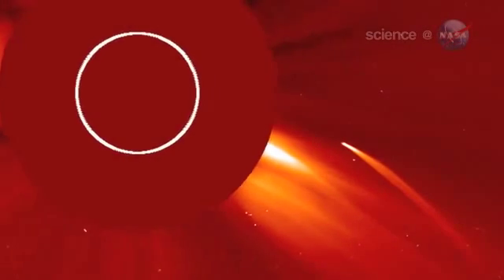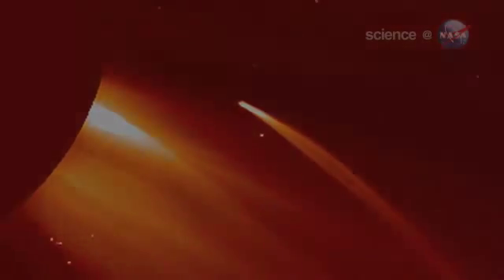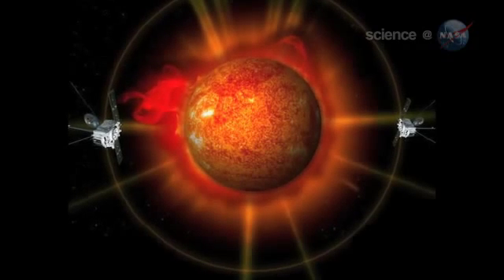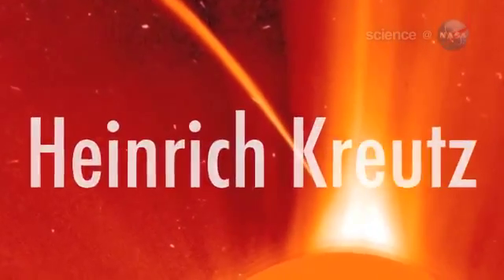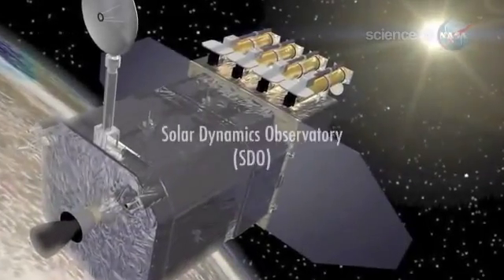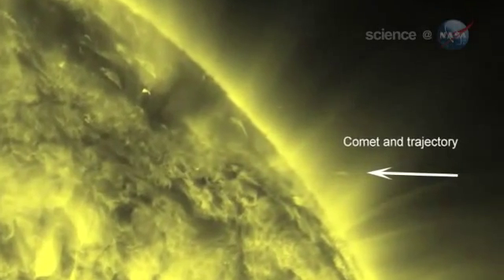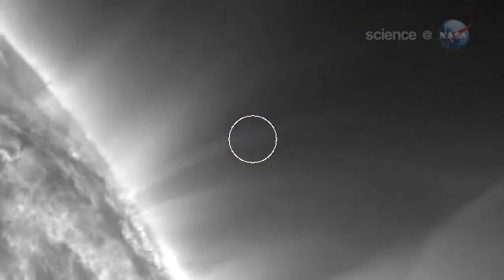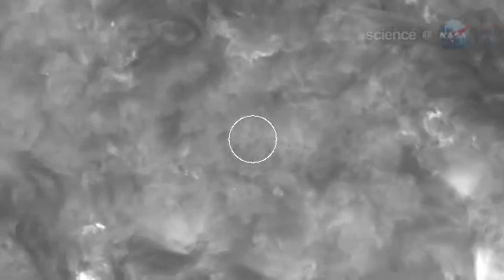NASA Video Tube - ScienceCasts Sun Grazing Comet